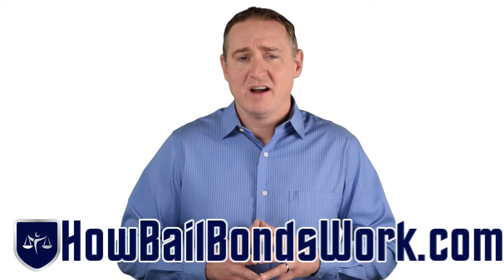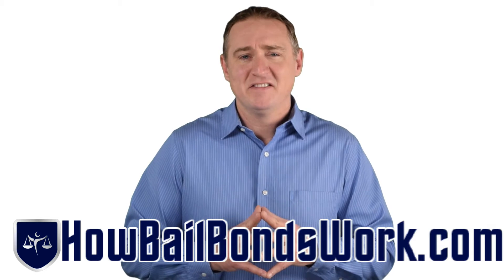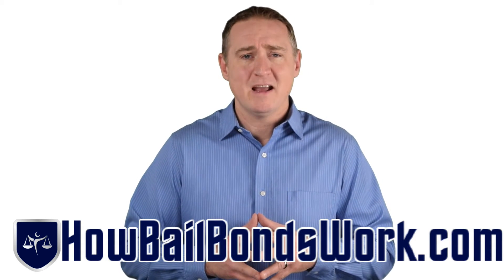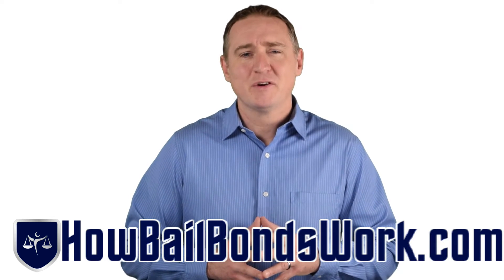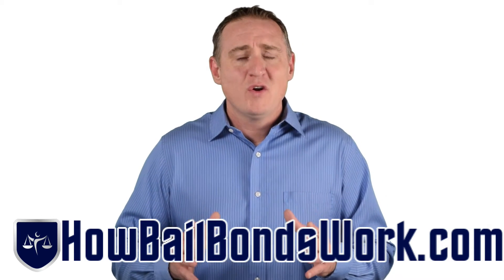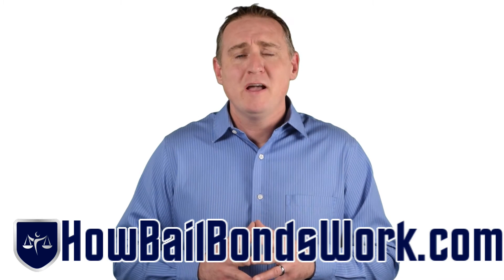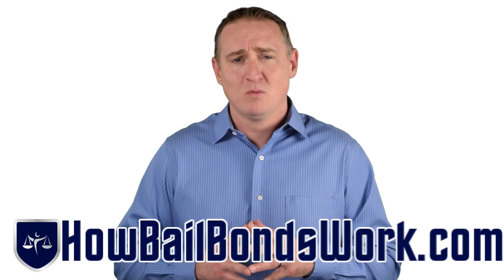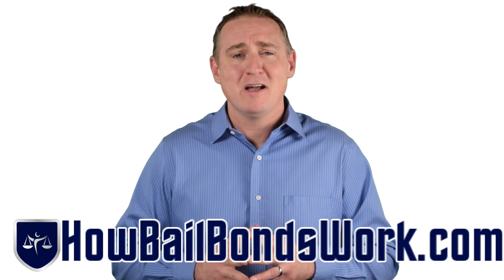How Bail Bonds Work in South Carolina | Online Zero Down Charleston Bail Loans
How does bail bonds work in South Carolina? A bond court judge sets the defendant's bail amount. A Charleston, South Carolina bail bondsman posts the bond once the 10% premium is paid by the co-signor. If the defendant doesn't appear in court the co-signor owes the bondsman 100% of the bond.

Need South Carolina bail bonds information fast? Are you locked up in the following cities, mountpleasantsc columbia charleston northcharlestonsc rockhillsc greenvillesc summervillesc Lexington County or Richland county and need access to a bail bondsman?

Use a free bail calculator to find out about bail bond loans or financing zero down online bail bonds. and get the real deal on bail loans in any state and how it works.